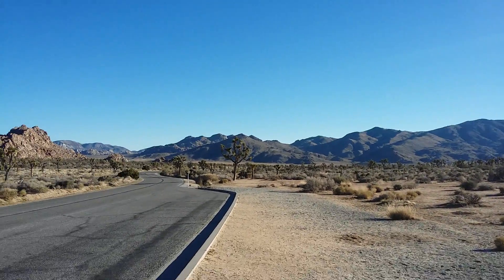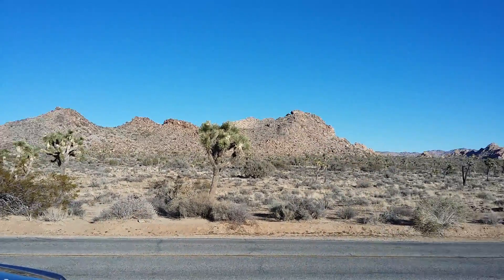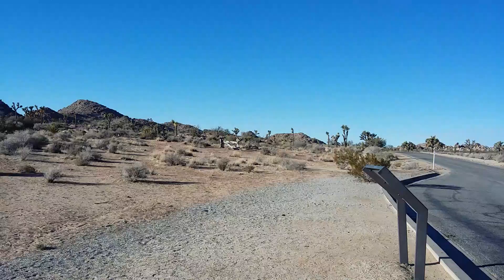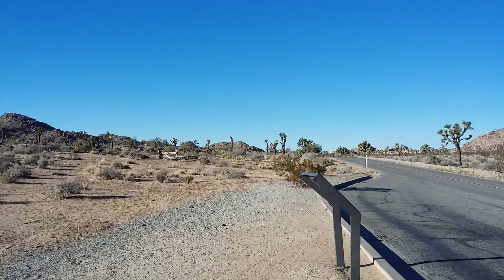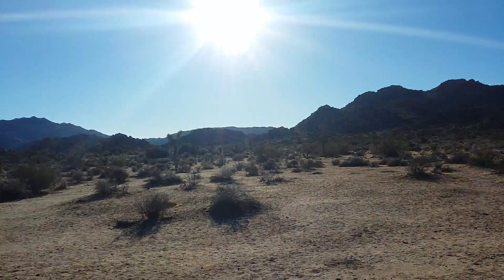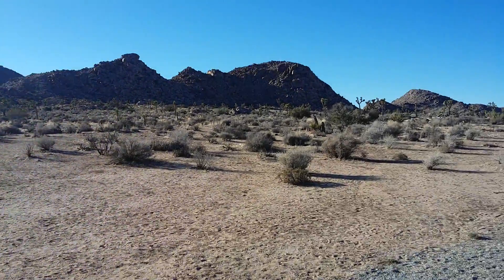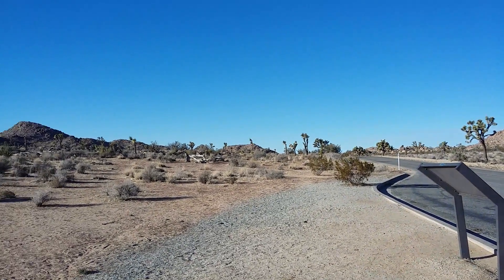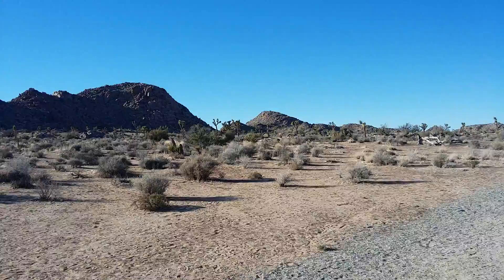Joshua Tree National Park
Stunning